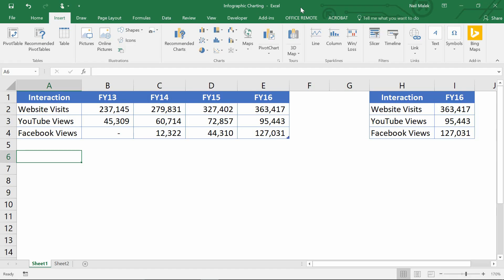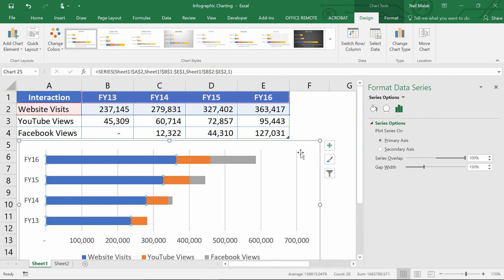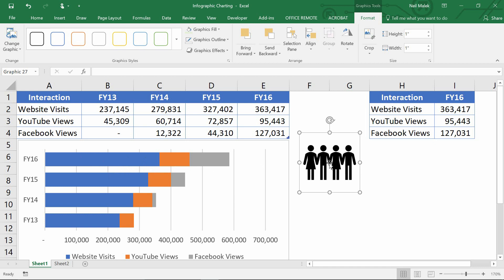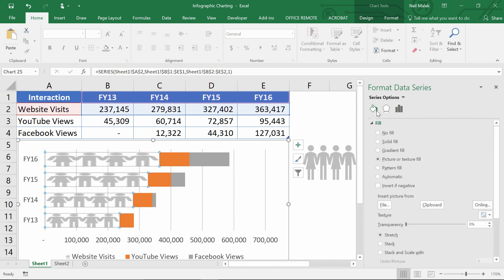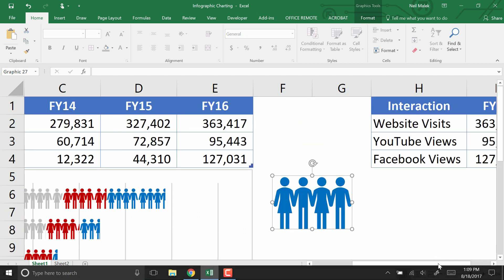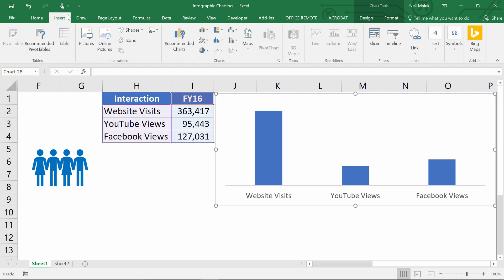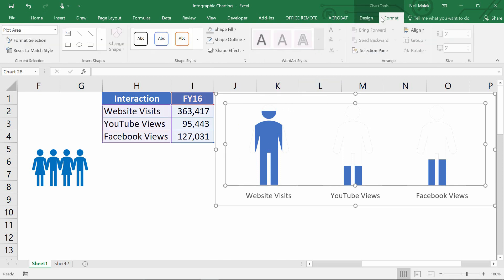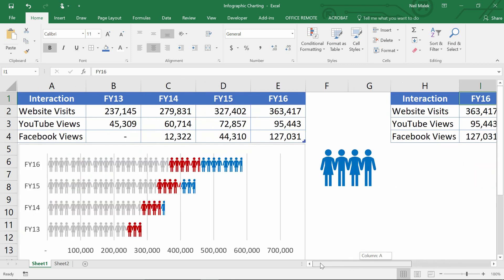Creating Custom Infographics using Icons and Excel | Everyday Office 070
Have you ever wanted to make one of those charts that uses people instead of columns? Or any other graphic options? Using icons in your charts is incredibly simple. In this Excel tutorial by Neil Malek, you'll see how to 'fill up' an icon, or use multiple icons as the chart itself.